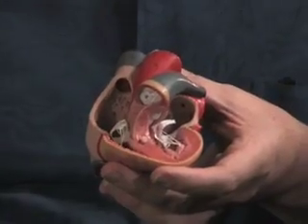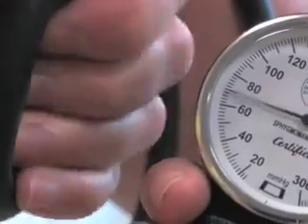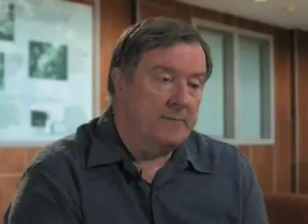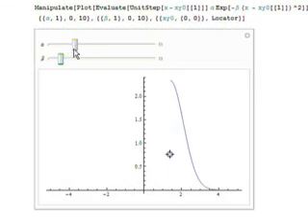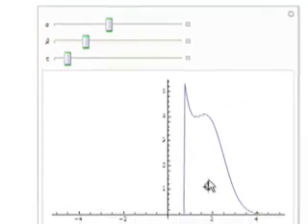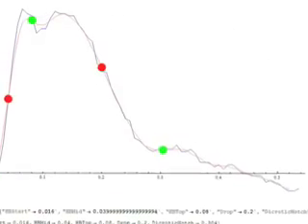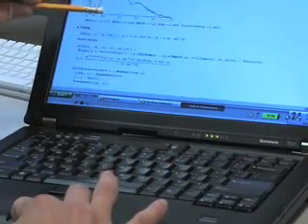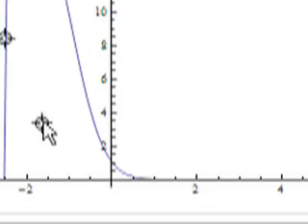Mathematica's Role in Blood Pressure Research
Tim Shine
Anesthesiologist, Mayo Clinic

Physician Tim Shine is finding success with Mathematica even though he doesn't have a programming or mathematical background. He says about the software, "It had enough ease of use that I could get started with it. It's very fulfilling to come to this environment and bring your questions because it broadens your insight into what really is in your data."

Shine used Mathematica to define and manipulate parameters to create a good fit for complex physiological data about the blood pressure curve. "Using the Manipulate command, I can adjust the curve to fit theoretical situations and try many different experiments quickly," says Shine. "It just adds precision and accuracy to what we're doing." Shine hopes his model will lead to an elasticity index, which he says could improve blood pressure treatment and management in the general public.

• Easily imports complicated physiological data
• Efficiently runs multiple experiments at once
• Provides an approachable environment and complete reference guide for new users

Related Links